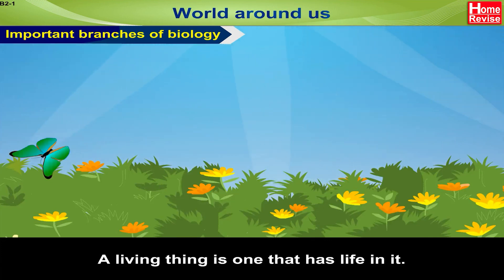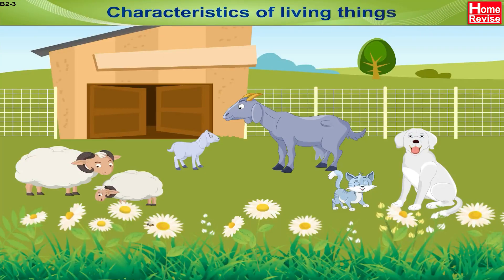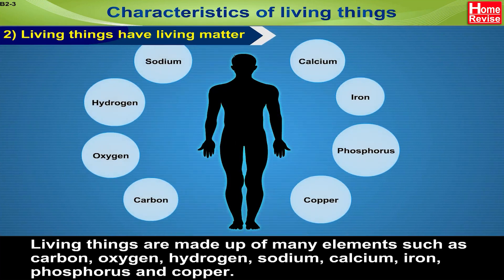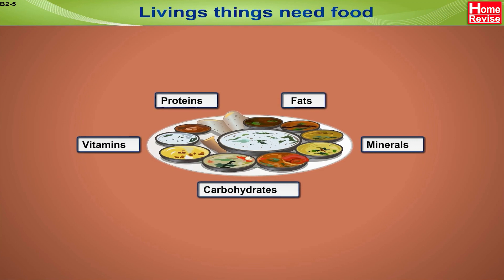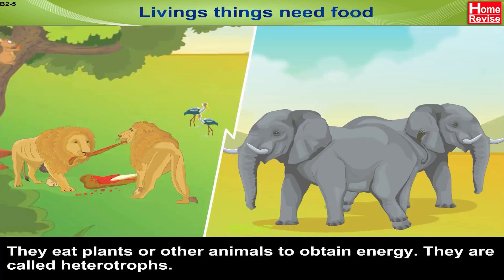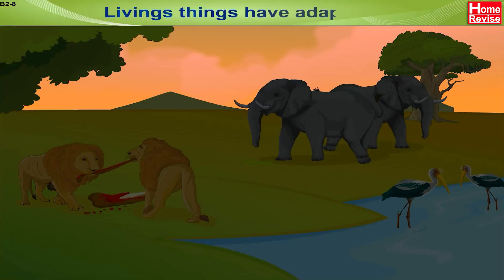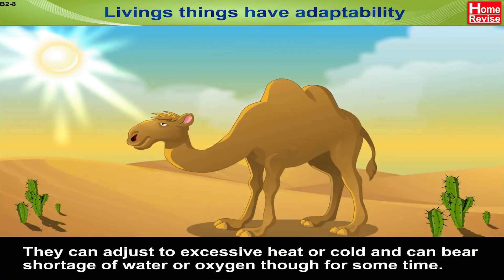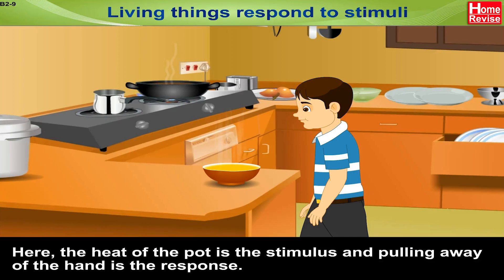World Around Us | Part 1 | Introduction to Biology | Home Revise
Biology plays a significant role in helping us understand the living world around us. What makes living beings different from non-living beings? Find out the various characteristics of living things that makes them unique and intriguing. This video also includes an activity to give you hands-on experience observing the growth of plants.

Markers
0:00 World around us - living and non-living things
1:06 What do living things do?
1:50 Characteristics of living things
3:22 Living things grow
4:23 Living things need food
5:51 Living things show movement
7:15 Activity
8:09 Living things have adaptability
8:41 Living things respond to stimuli